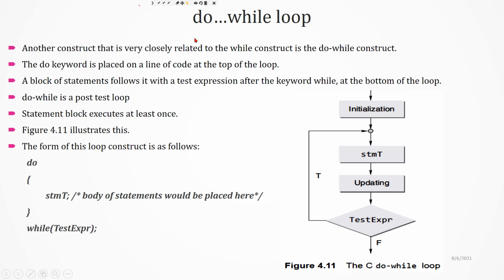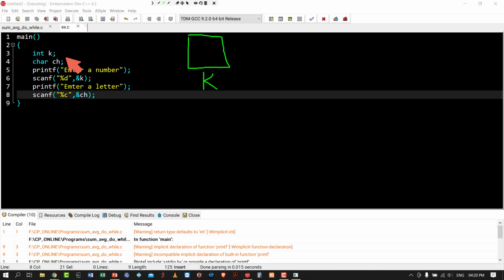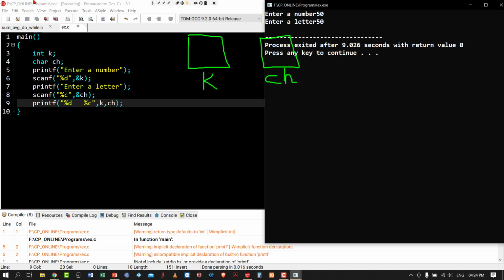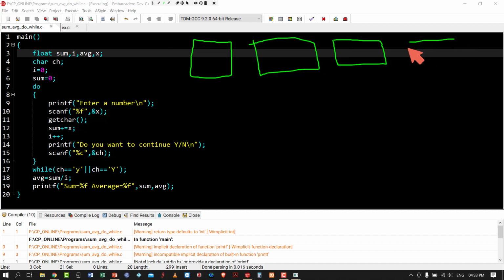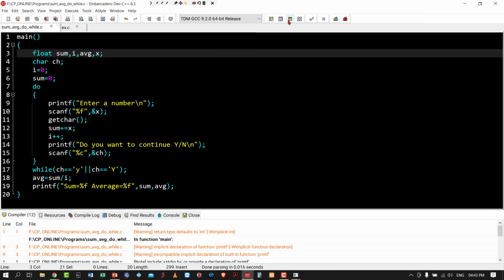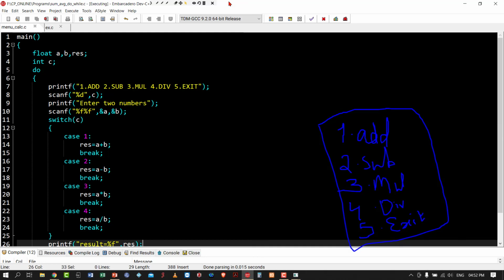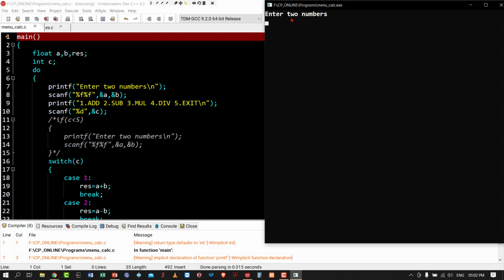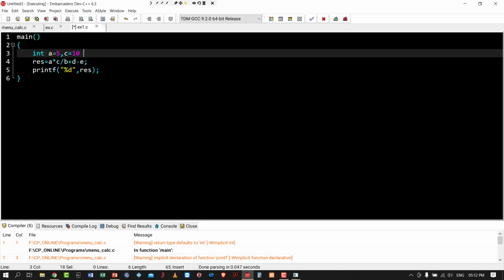Control Statements Part IV do while